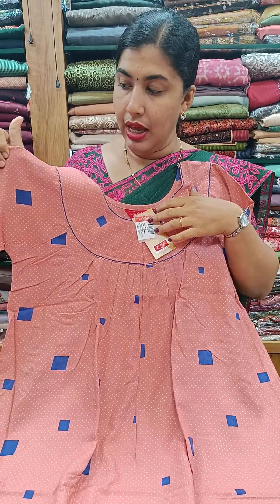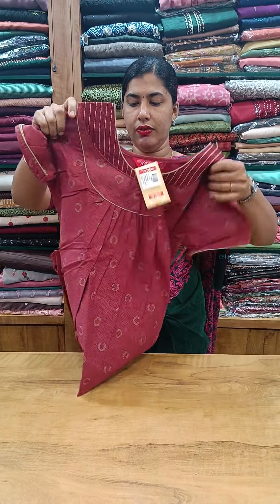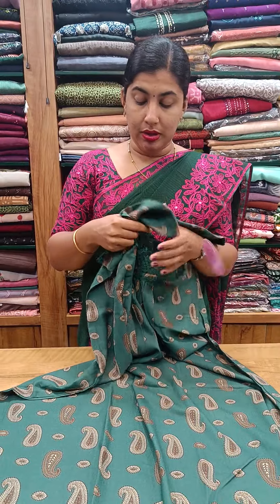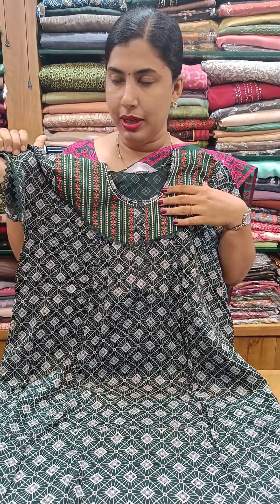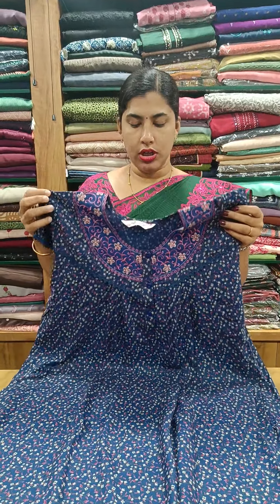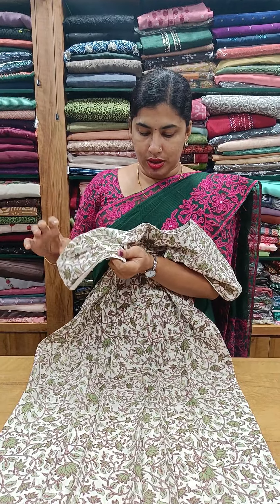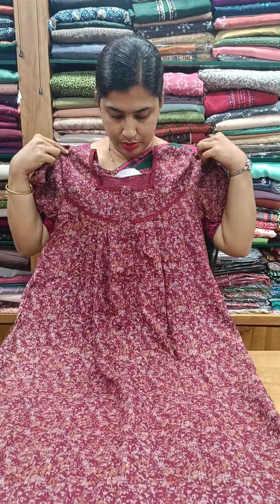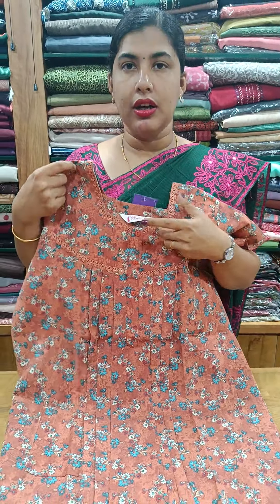ASSORTED COLLECTIONS OF MEDIUM NIGHTIES WITH FREE SHIPPING.CATHYS COLLECTIONS.FOR BOOKING 9497352940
👉Size: Medium
👉Type: Pleated
👉No Cod